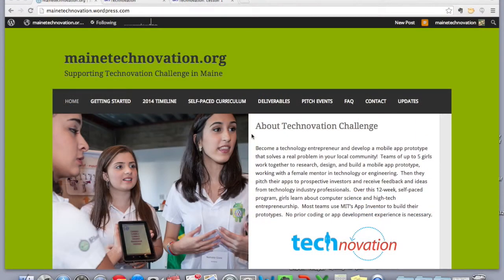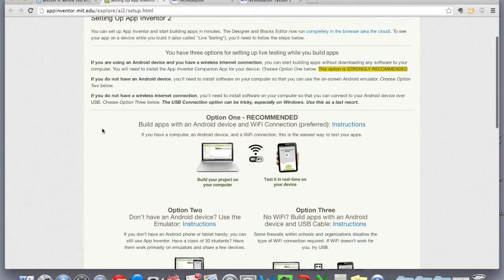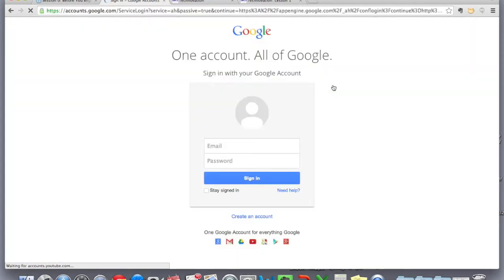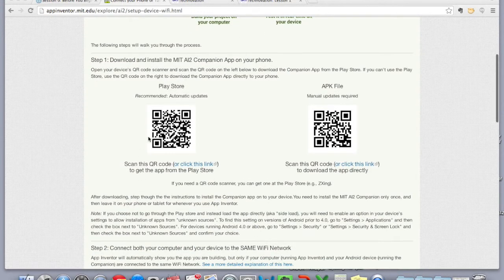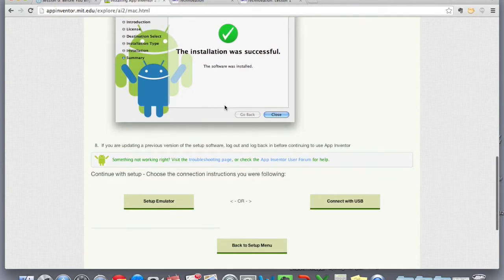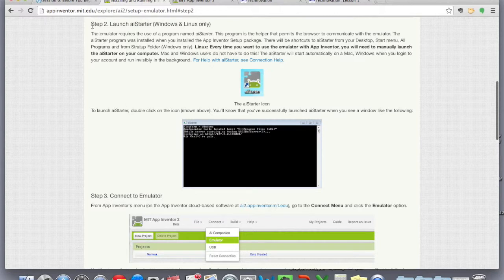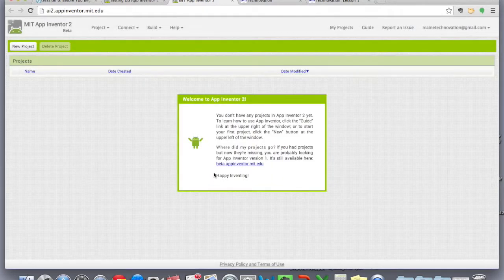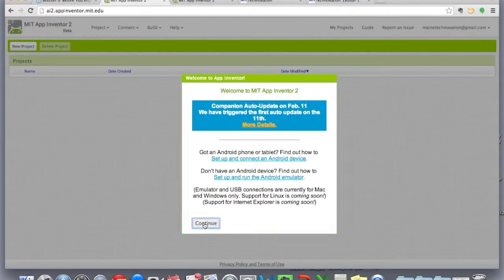Technovation Challenge Session 0: Before You Begin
This video will show you how to set up MIT's App Inventor on your computer.  Visit mainetechnovation.org -- Self-Paced Curriculum -- Session 0 for written instructions.  For more information about the Technovation Challenge, please visit technovationchallenge.org